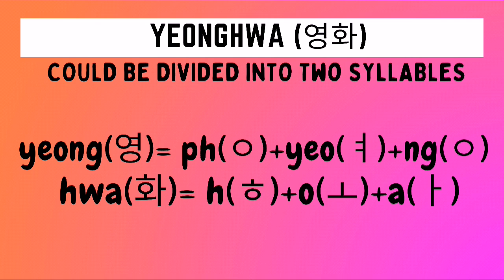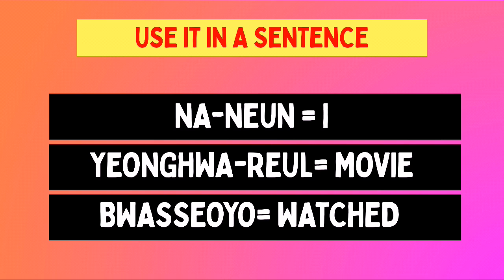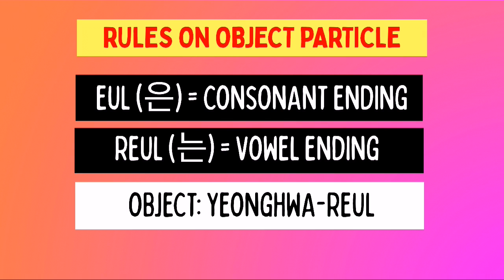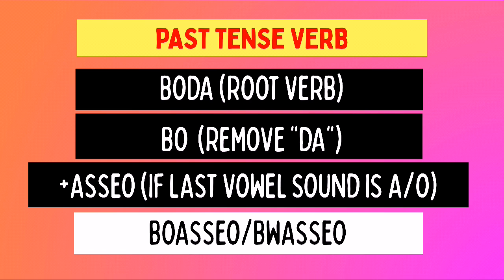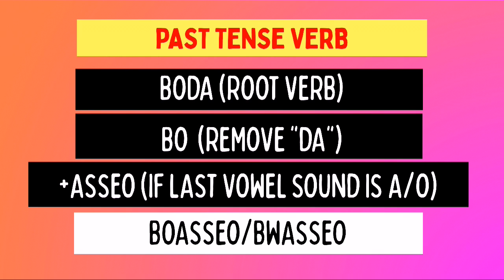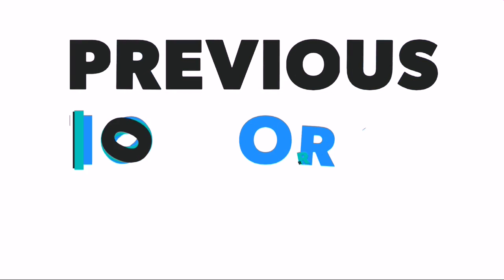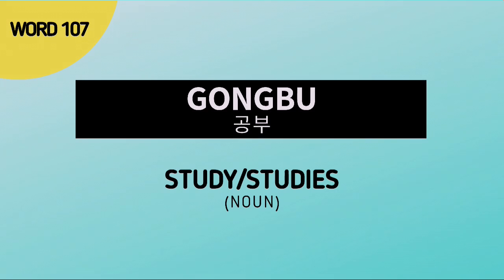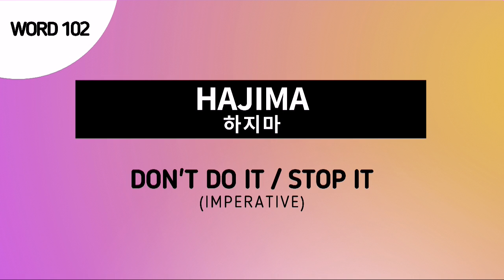YEONGHWA | WORD NO. 112 | 1 KOREAN WORD A DAY | DAE-HANGUL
Word No. 112: YEONGHWA (영화)